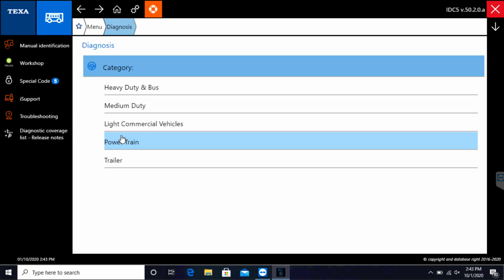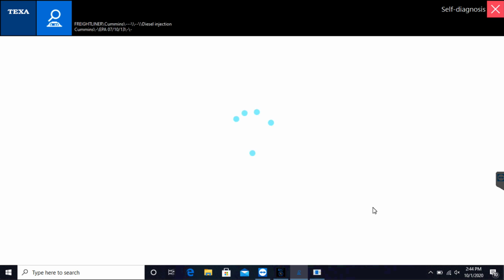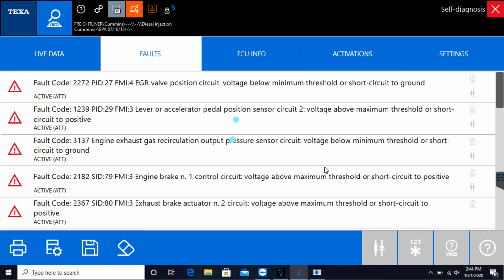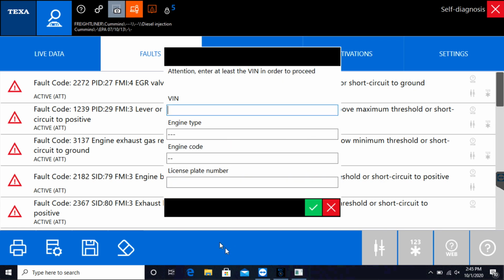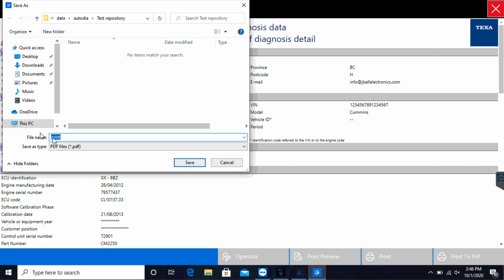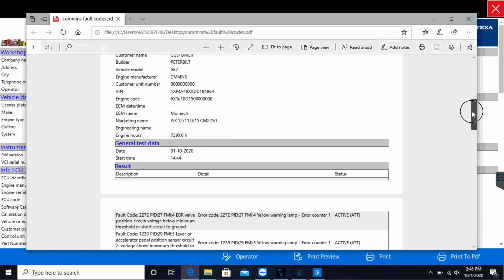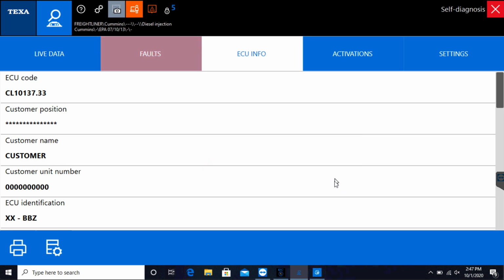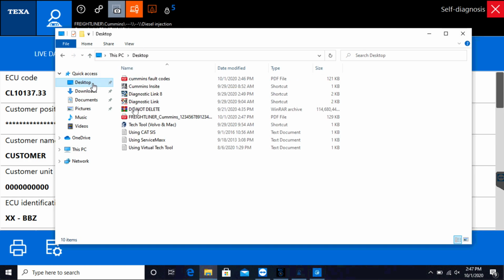Print to PDF in TEXA Diagnostic Software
Today we take a look at how to export data from TEXA to print or PDF. Often taking a photo with your phone or a screenshot doesn't provide all the data captured by TEXA during a diagnosis but the built in printing functions will grab all the information and send it to the printer or to PDF.

If your TEXA is right up to date you will see the Print to PDF option and if you have Windows 10 you have the ability to create PDF files from the print dialog box in Windows.

For those still running Windows 7 or earlier you will need to download a program like PDFCreator to create PDF files. We've found PDFCreator is a good free option.

Call J-Ball Electronics toll-free at 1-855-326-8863 or visit us for TEXA Diagnostic Software Support and Diesel Engine Diagnostic Training as well as Diesel ECM Tuning for Commercial Trucks, Agricultural and Construction Equipment.